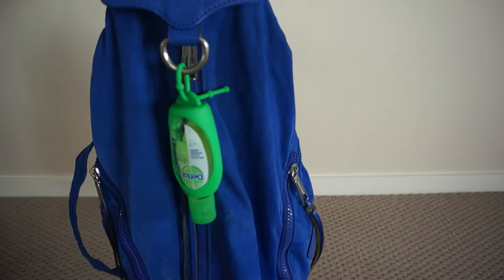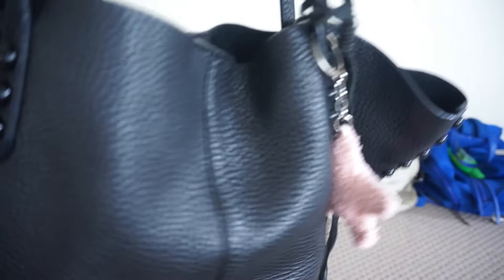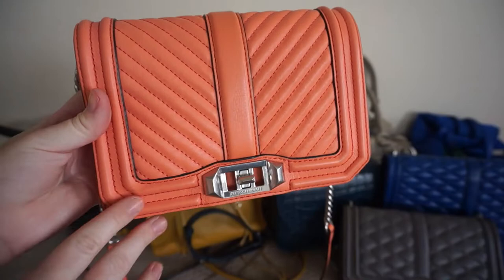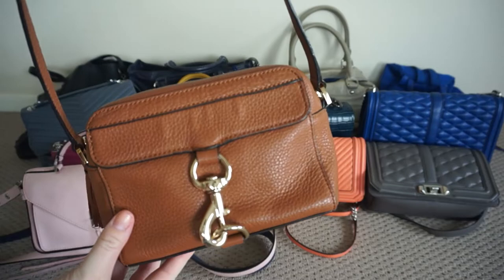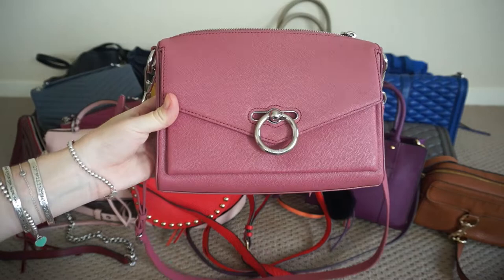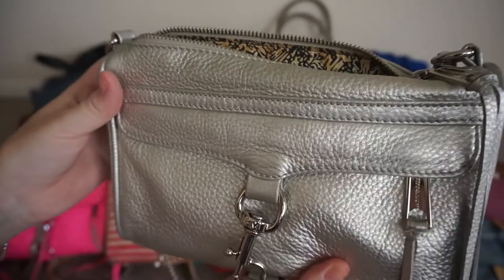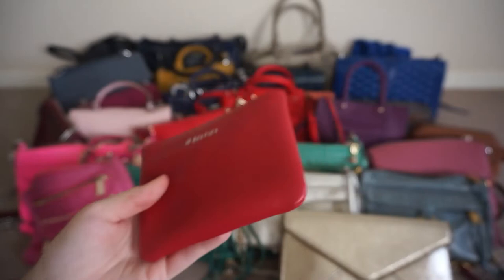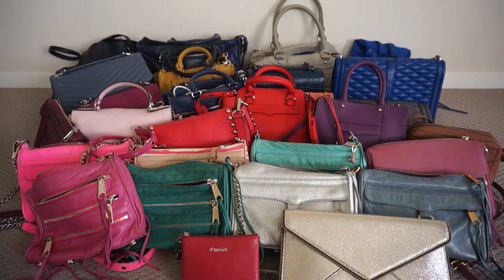Colourful Rebecca Minkoff Handbag Collection!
A look at my rather large Rebecca Minkoff handbag collection! All the different colours and styles I have in my wardrobe from Rebecca Minkoff. Some older styles and some newer styles too!